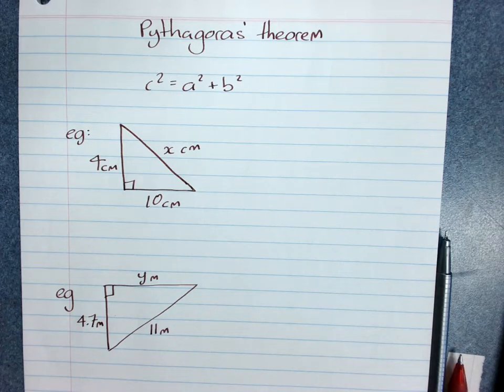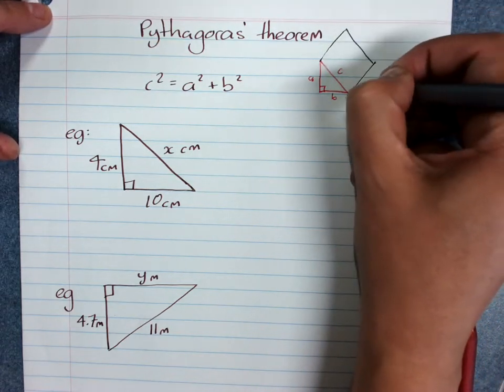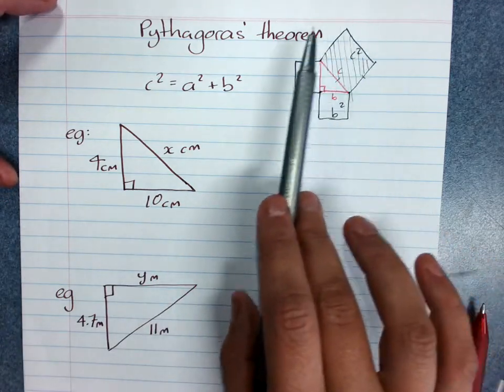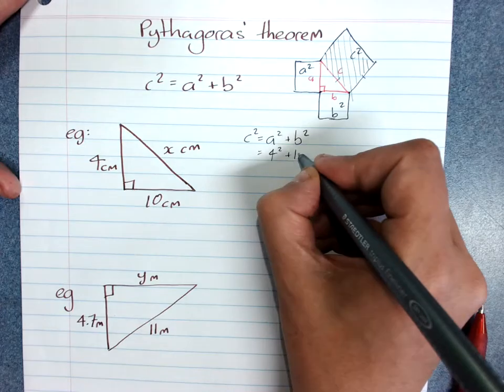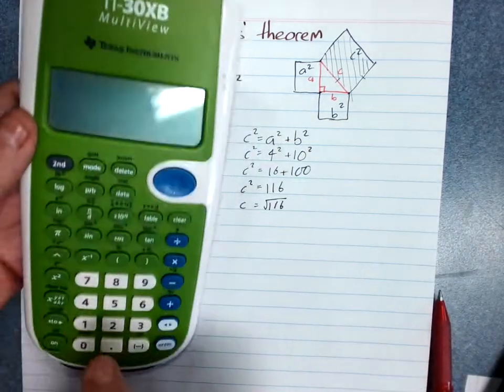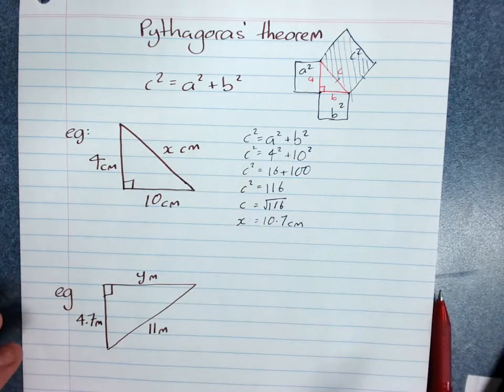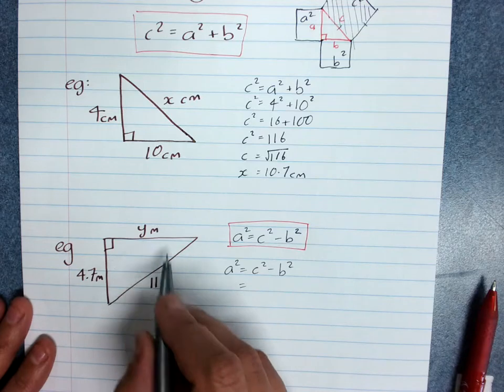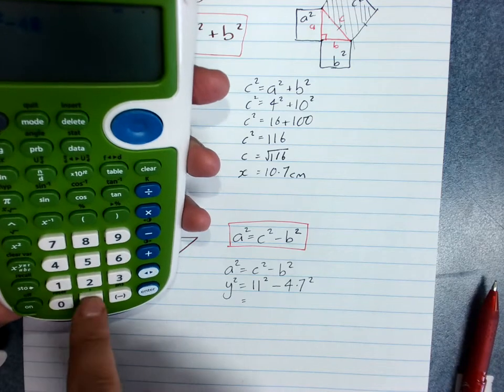Pythagoras' Theorem finding hypotenuse and shorter sides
Finding hypotenuse and shorter sides with Pythagoras' Theorem